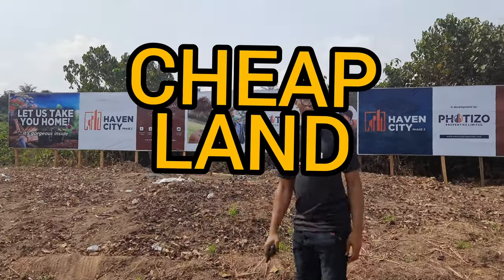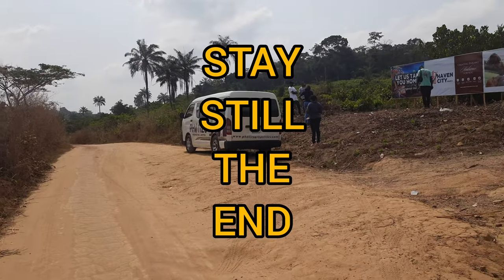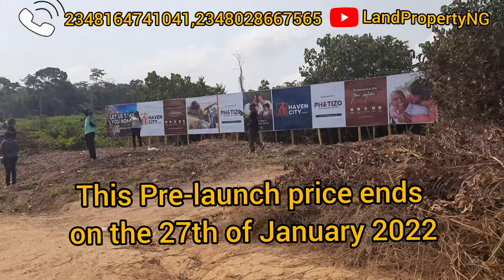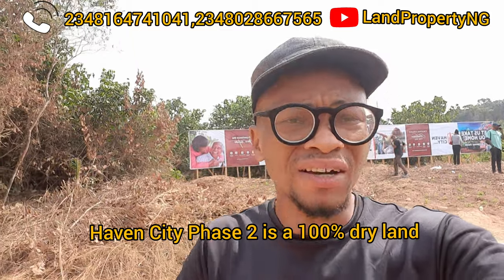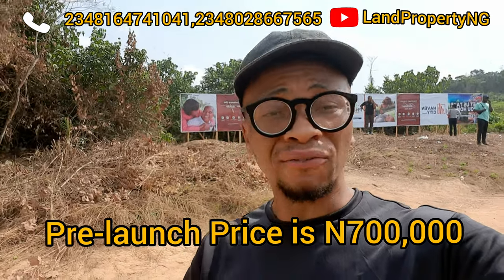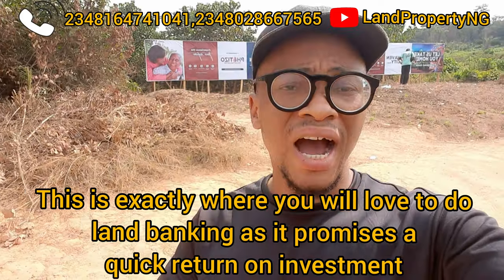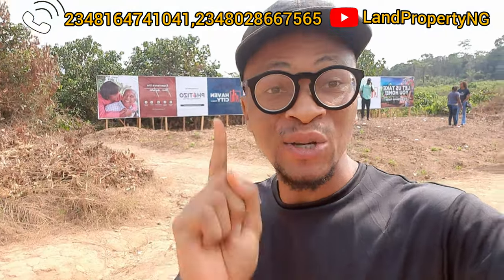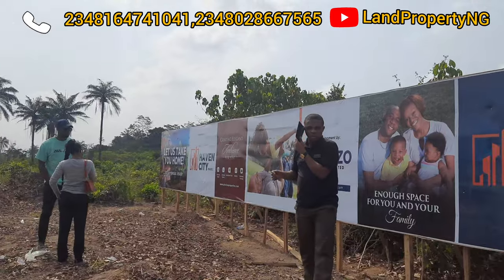PRE-LAUNCH PROMO | HAVEN CITY PHASE 2 EPE | CHEAPEST LAND IN EPE LAGOS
The Haven City Estate Phase 2 located in Epe offers affordable real estate investment opportunities with its highly affordable pricing and long term value. Epe is a modern city now with smooth dual carriage roads, street lights, drainage and great access to other states in Nigeria

Haven City Phase 2 is a unique, serene and secure environment with an elegant ambiance designed to give you and your family the feeling of comfort and security.

Nothing is quite as fulfilling as knowing that you own something incredibly beautiful, Haven City Phase 2 is a 100% dry land, buy and build located in Odo-Agboju along the Epe and Ijebu Ode Expressway, it is less than a minute drive from the newly constructed toll-gate and about 15 minutes drive from the popular Oasis Garden Estate in Epe.

This is exactly where you will love to do land banking as it promises a quick return on investment, good road network, drainage system, prime location and it’s free from government acquisition.

Lagos state started the reconstruction of the expressway from Eleko to Epe. This will aid transportation and lead to increase in the value of properties here.

Epe is one of the preferred locations you need to consider when thinking about where to invest your money for maximum profits.

Many persons now focus on this axis as they have discovered that the earlier they invest their hard earned money in Epe, the better before the price skyrocket like every other locations on the Lagos island.

LOCATION:
located in Odo-Agboju along the Epe and Ijebu Ode Expressway Nigeria

NEIGHBORHOOD:
•Epe Resorts and SPA
•Neander International School
•Yaba Tech, Epe
•Pan African University
•New International Airport

FACILITIES:
•Good  road network
•Drainage system
•Recreational areas
•Portable Water
•Electricity

PRICE
500 Square Meters: ₦700,000

EXTRA PROMO:
Buy FIVE  Plots  and Get One Free!

PROMO ENDS 27TH JANUARY 2022

TITLE:
SURVEY (FREE FROM GOVERNMENT ACQUISITION)
Excision is in Process.

Payment Plan:  Up to 3 months available

not want.

RELATED SEARCH
land prices in epe lagos
buy land from lagos state government
epe lagos land for sale
cheap land in lagos for sale
buy a land in lagos nigeria
land prices in lagos nigeria
cheapest land in lagos
cheap land for sale
land in lagos nigeria for sale
land in lagos island
land ownership lagos
cost of land lagos
cost of land in lagos
cheap land for sale in lagos
The Haven  city epe